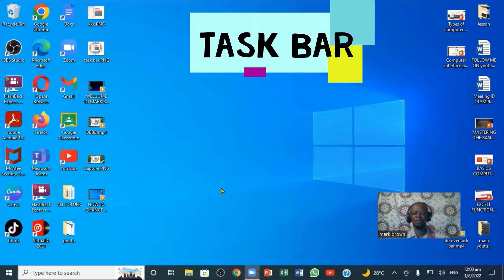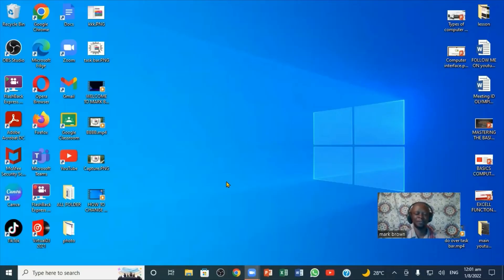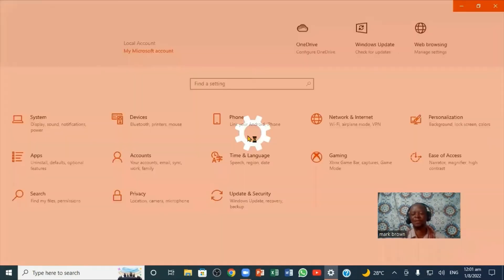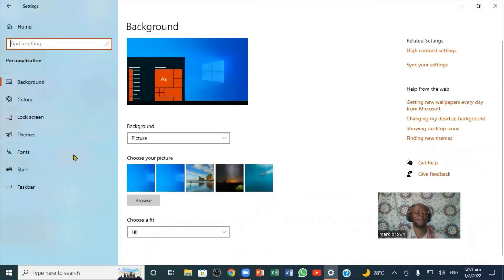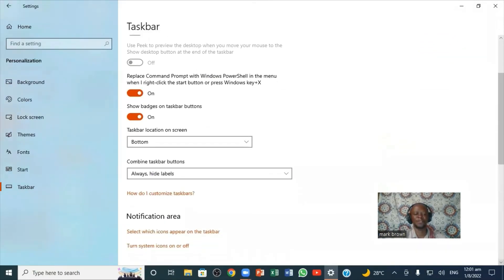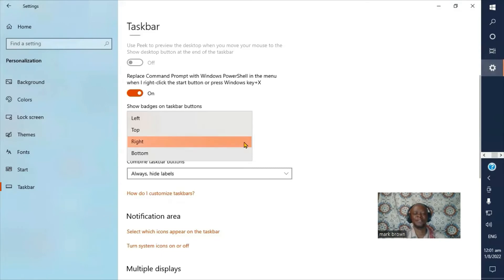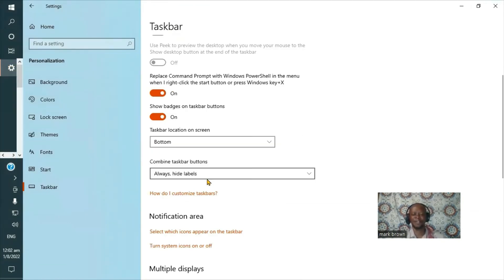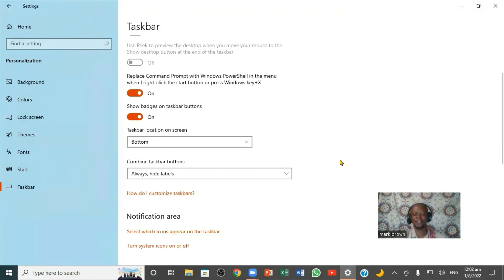How to Move Taskbar in Windows 10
How to Change Taskbar location in Windows 10:- In this video you'll learn how to change taskbar position or move taskbar from bottom to left, right or top windows 10.
 Click a blank portion of the taskbar and click on Taskbar settings. Now go to "Taskbar location on screen" and choose a location from drop down. Another way, unlock the taskbar by right click on a blank area of the taskbar. Hold down the primary mouse button, and then drag the mouse pointer to the place on the screen where you want the taskbar.